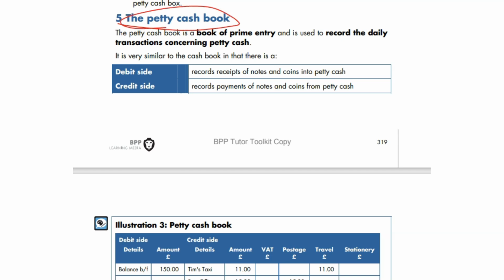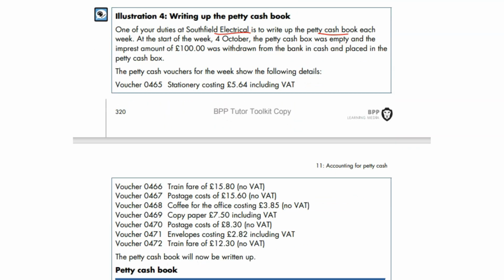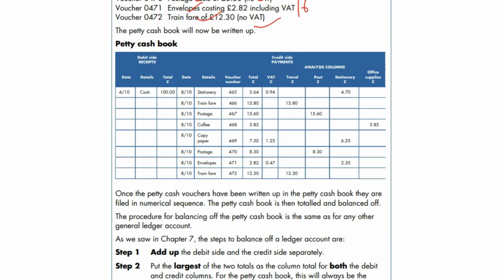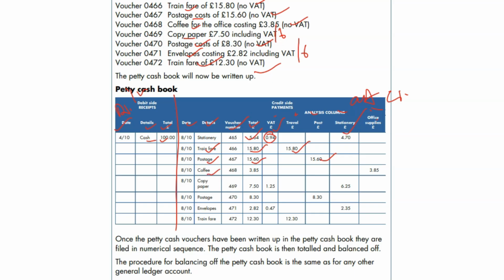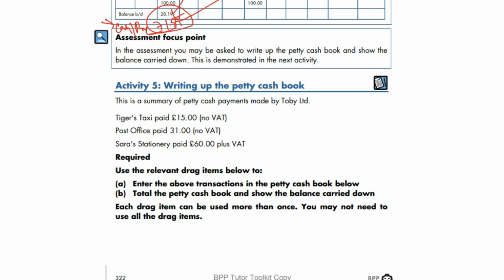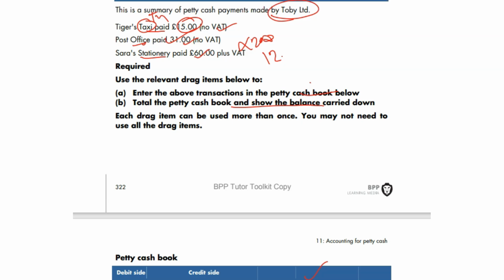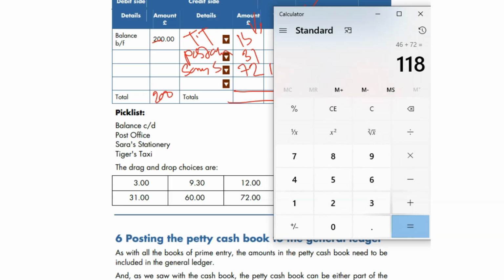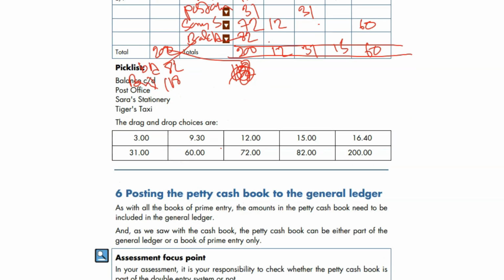AAT Level 2 ITBK Petty Cash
This video tutorial is for AAT level 2 ITBK Introduction to Bookkeeping Transactions students.
This small video tutorial is also helpful for IGCSE and other Level 2 students of accounting.